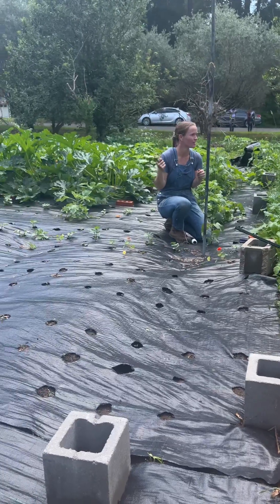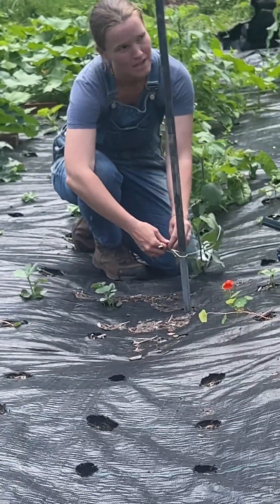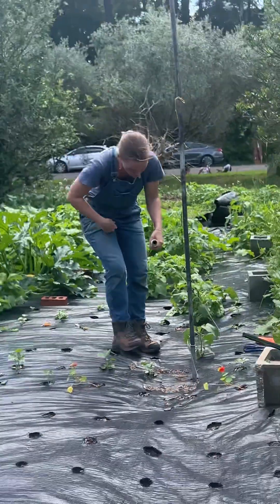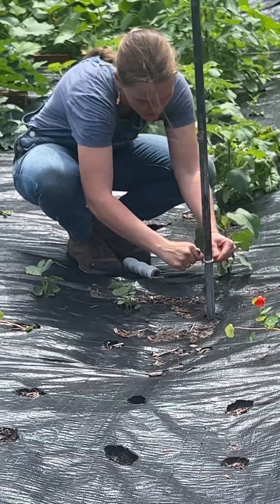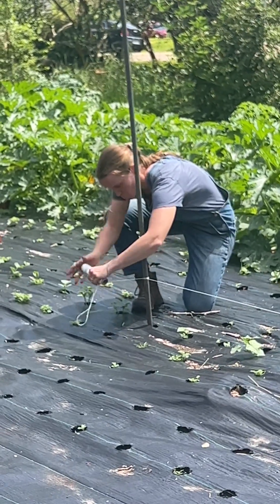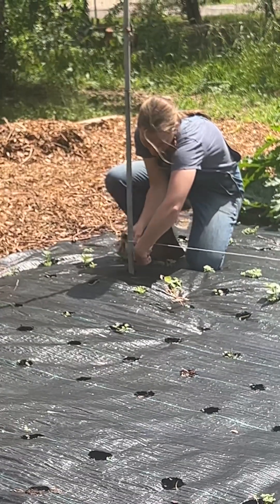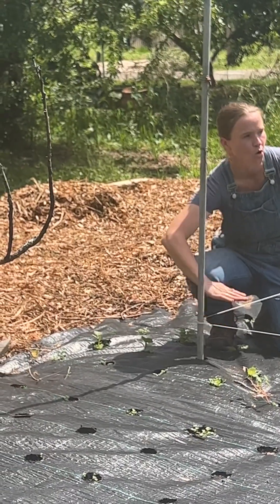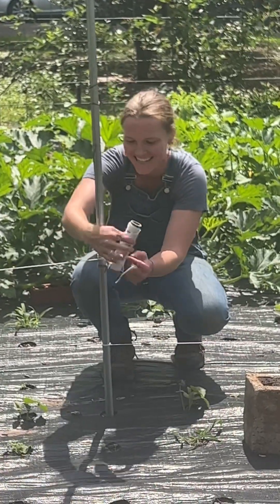May 7, 2023